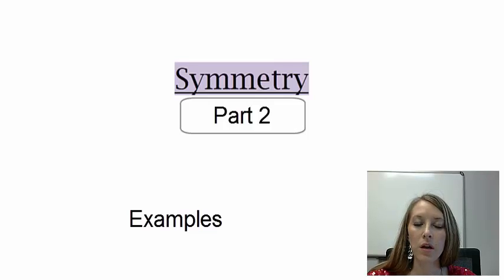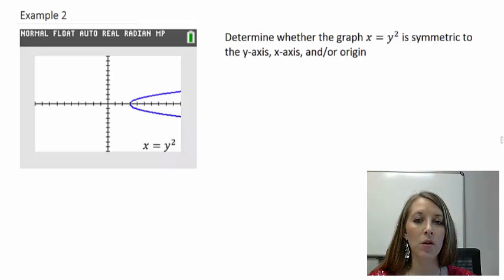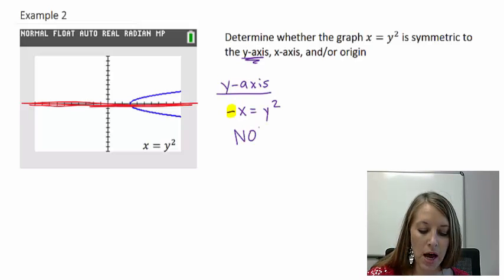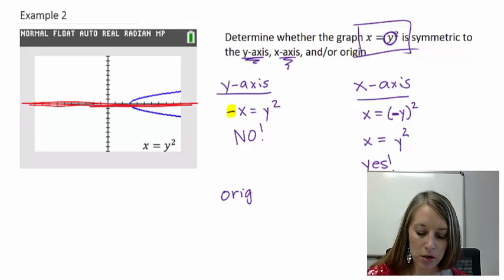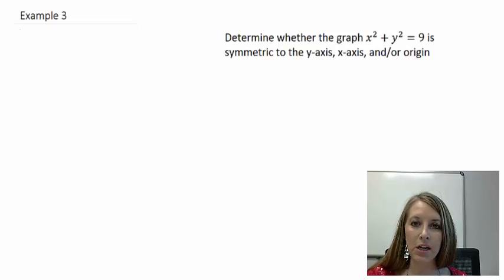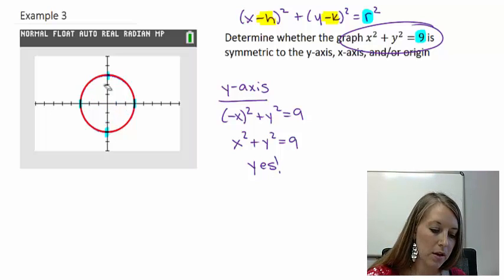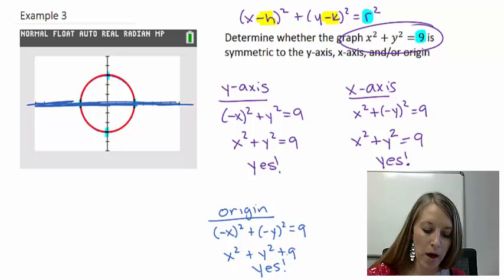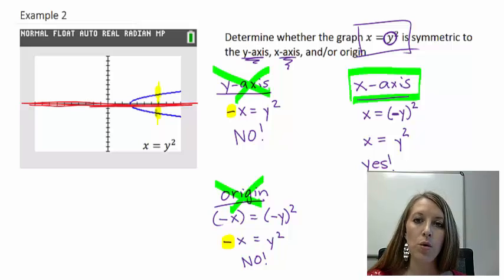7: Symmetry Examples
Examples of determining if an equation is symmetric to the y-axis, x-axis, and/or origin.